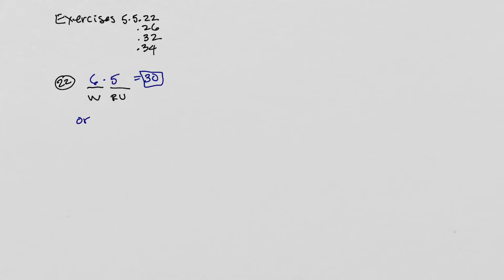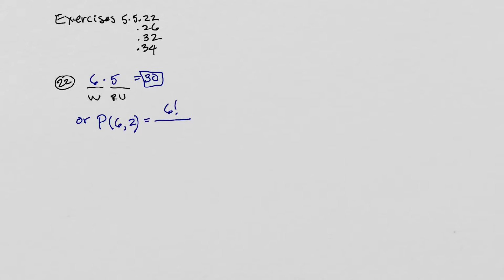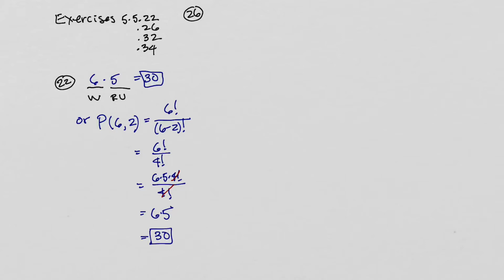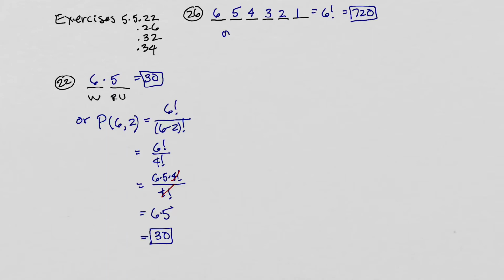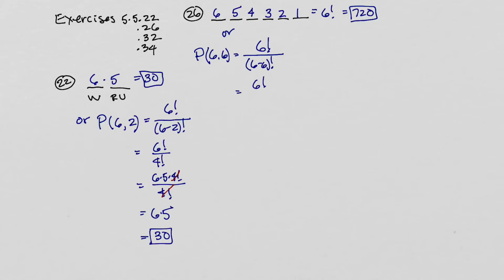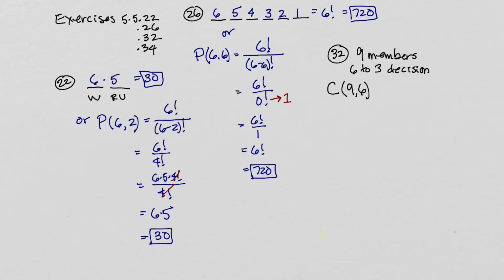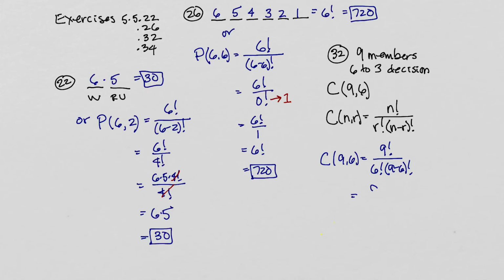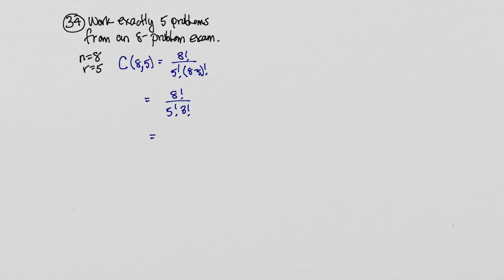21 Chapter 5.5, Exercises 22, 26, 32, 34